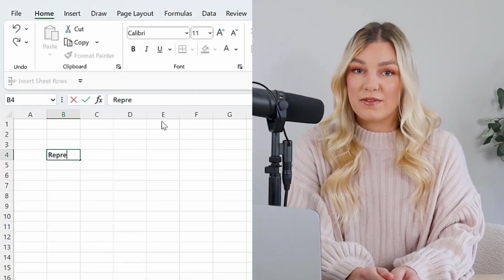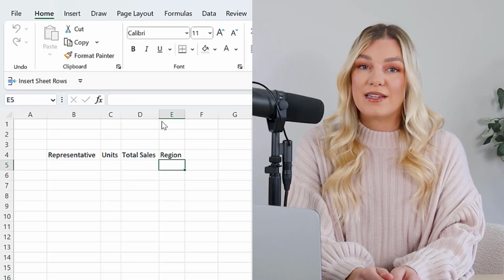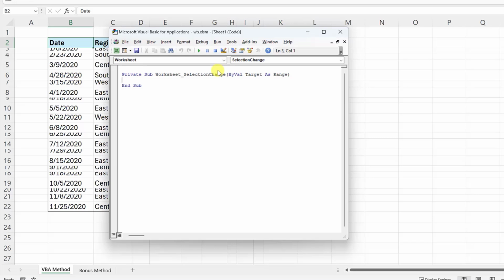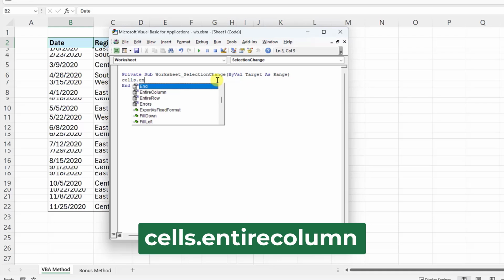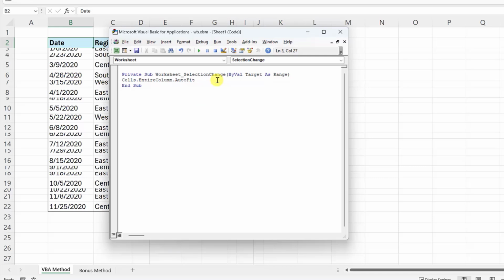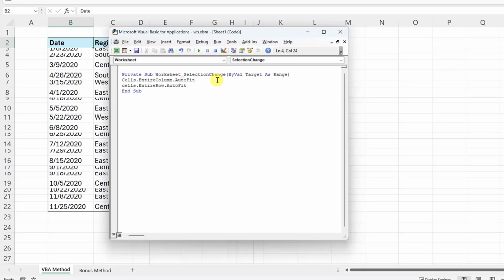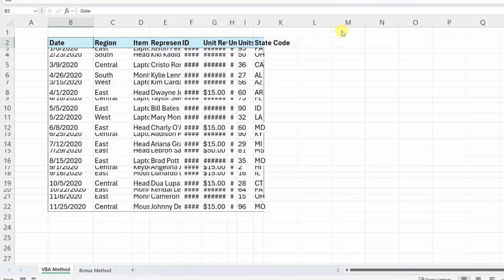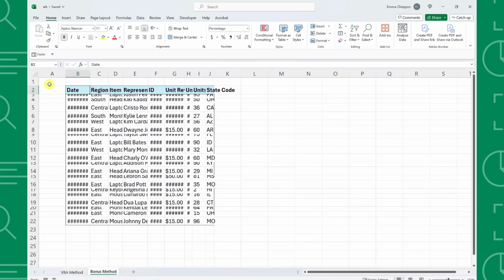How to AutoFit Rows and Columns in Excel (2 methods)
In this video, first, you'll learn how to leverage VBA to automatically fit all worksheet rows and columns to the size of the data as you enter it. Then you'll learn how to quickly autofit data using Excel shortcuts. Nine out of ten times, Excel data doesn't fit within columns and we are unable to read the data. After watching this video, you'll be able to clean up data in seconds using two different methods!

🕰️TIMESTAMPS
'0:00 Intro
'0:23 Autofit data using VBA
'2:03 Autofit data using shortcuts
'2:40 Wrap up